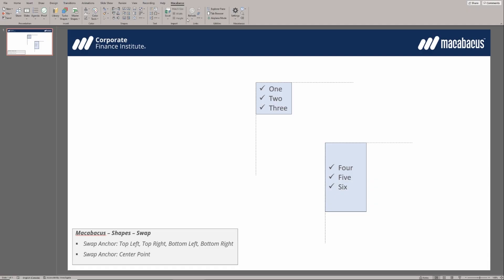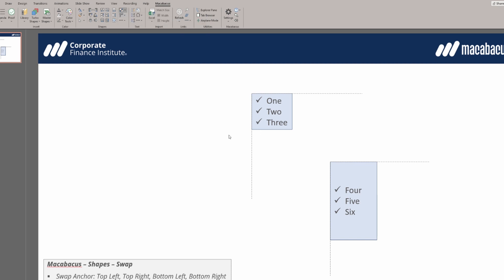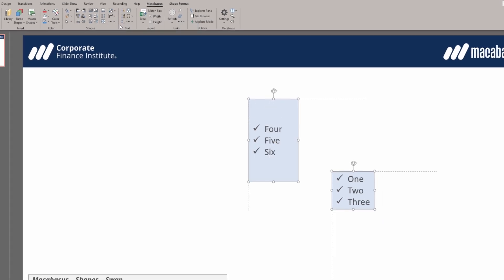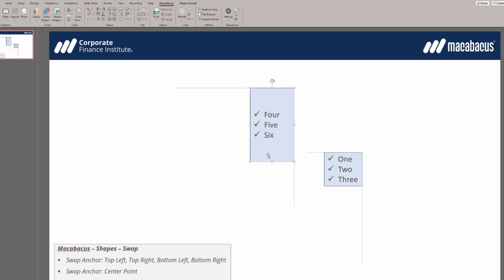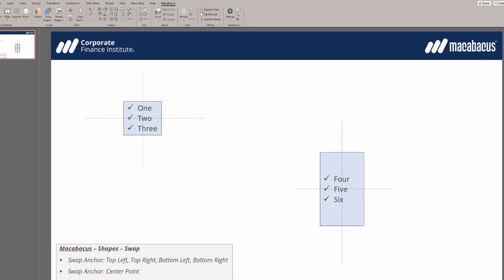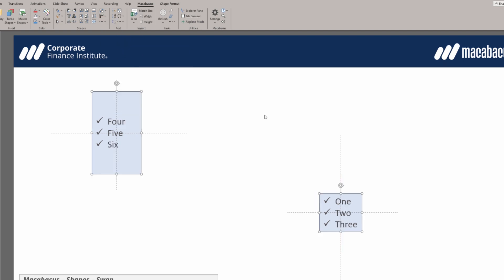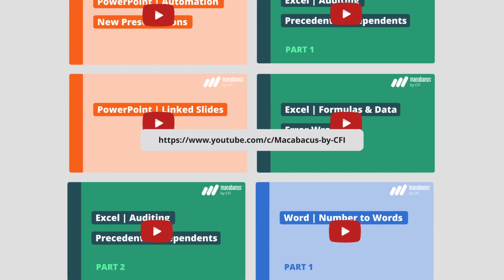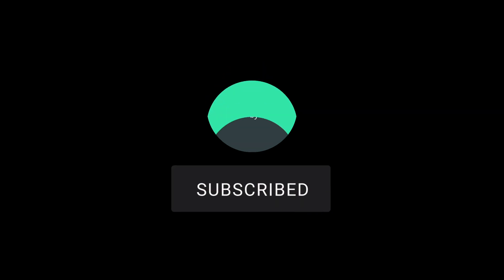PowerPoint | Shape Tools Swap Positions | Macabacus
Use Swap Positions to swap the position of two shapes using one of several positioning options. The options include Top Left Anchor, Top Right Anchor, Bottom Left Anchor, Bottom Right Anchor and Center Anchor.